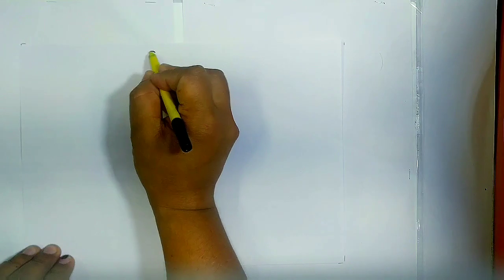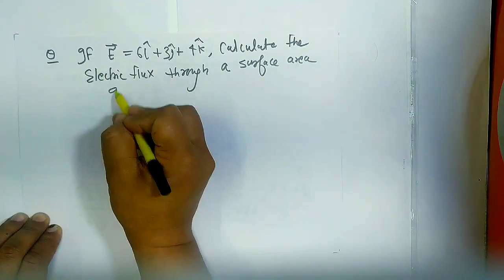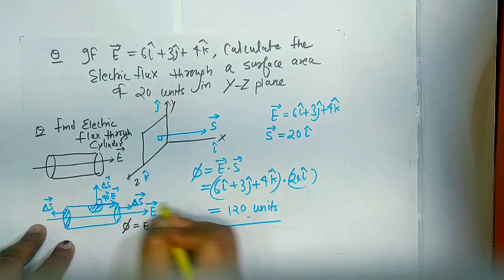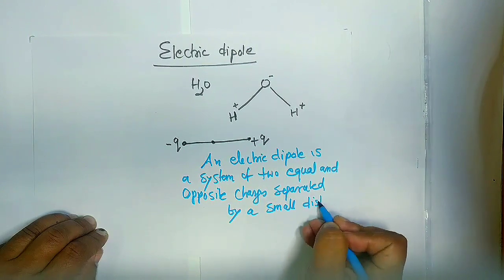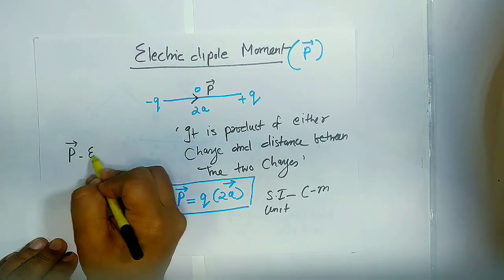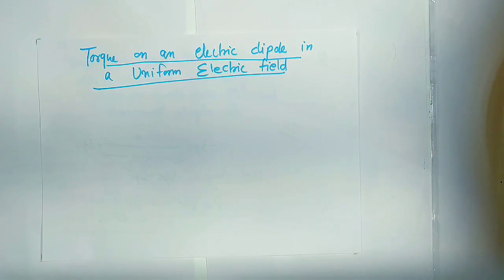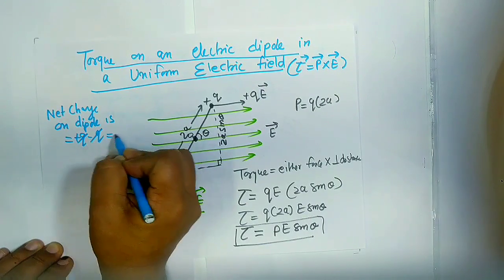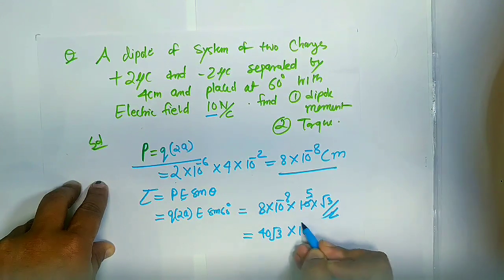Electric Charges and Fields Part 6